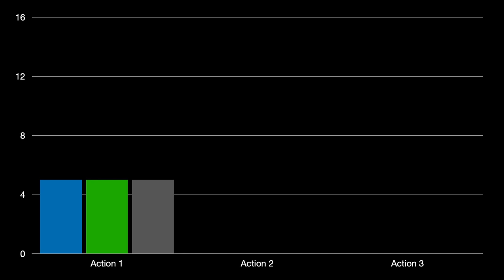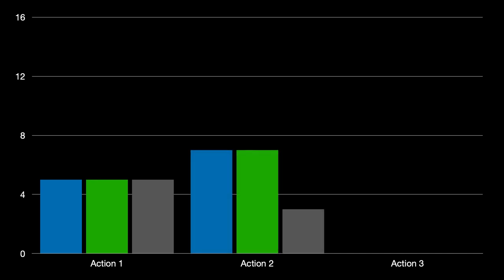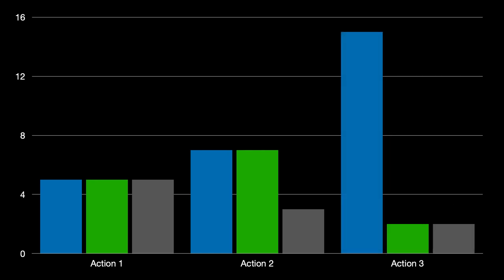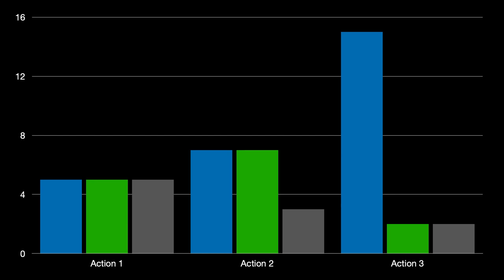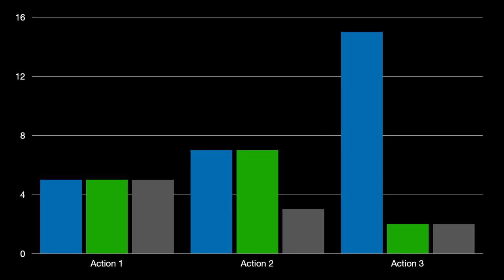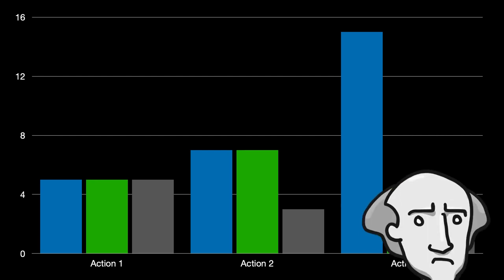Mills Answer for Which Action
Consequentialist answer to the questions.